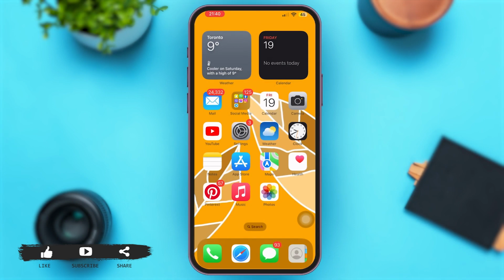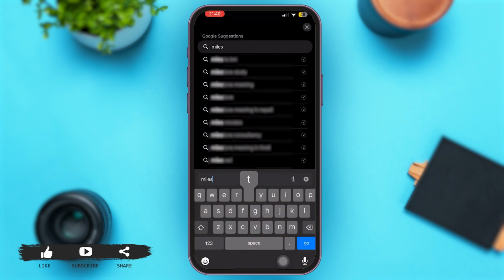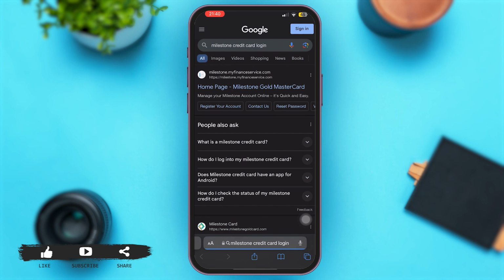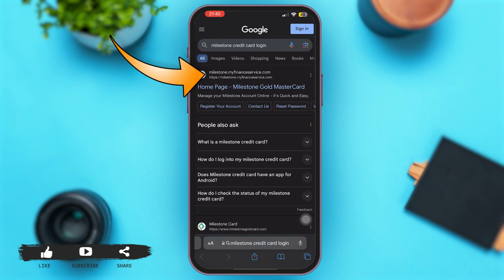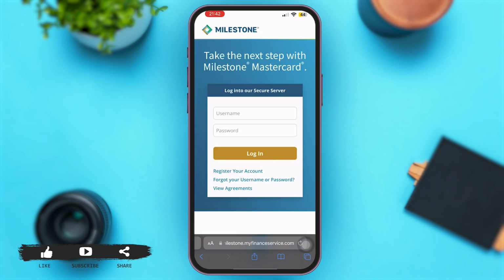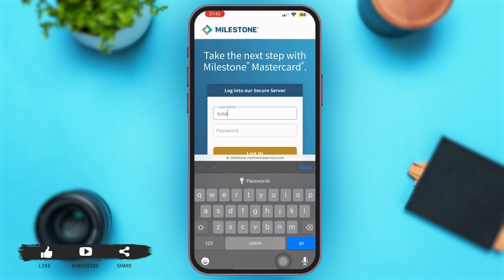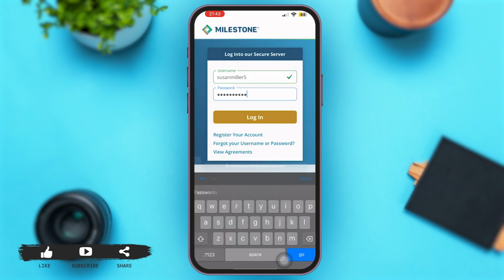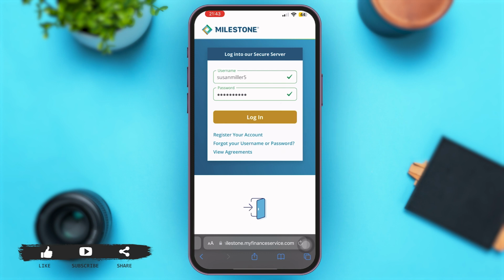How To Login Milestone Credit Card 2024 | Milestone Credit Card Account Sign In Tutorial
Discover the convenience of managing your finances with the Milestone credit card! In this tutorial, learn how to securely log in to your credit card account. It offers a range of features such as account details, payment management, and rewards tracking on their trusted credit card platform. Follow our guide for a seamless login experience and take control of your finances with Milestone!